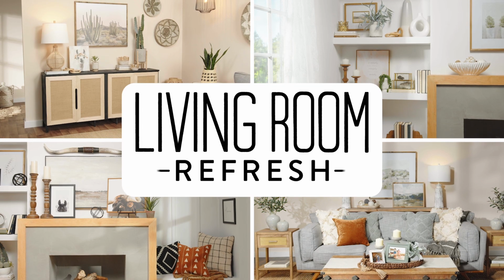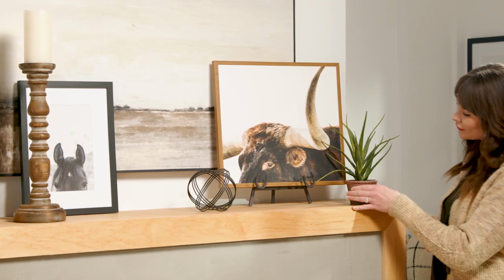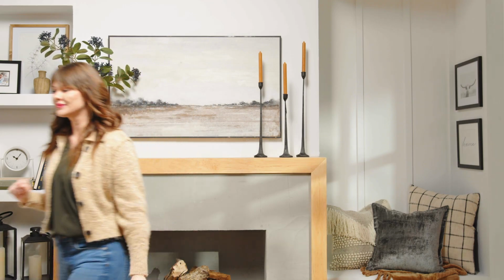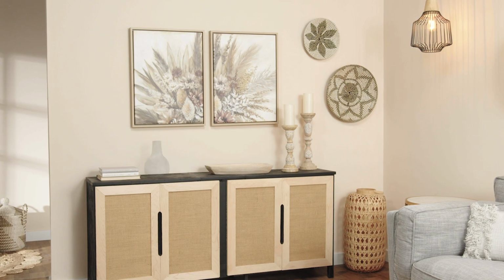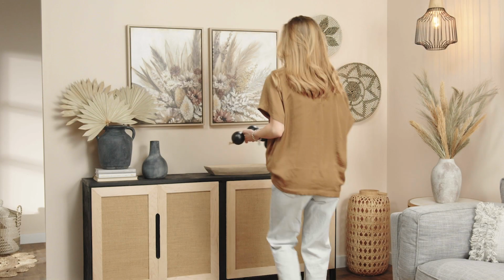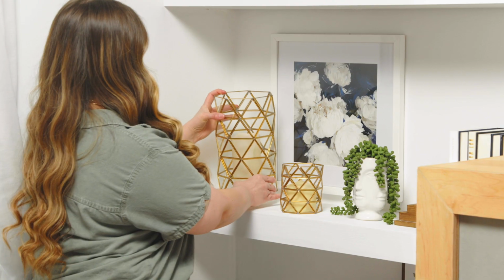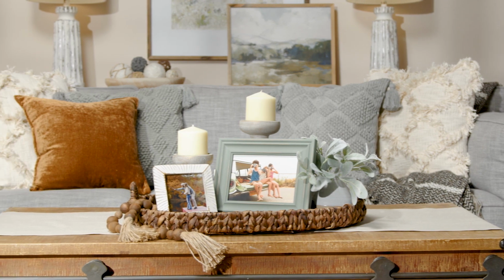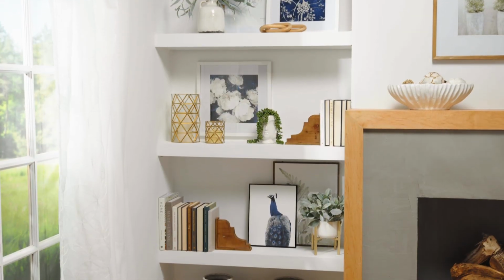Living Room Refresh | Home Decor | Hobby Lobby®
Ready to freshen up your living room decor? We're sharing some of our favorite ideas for curating a look you love – without having to start from scratch.

In This Video:
0:15 Fireplaces
0:39 Credenzas
1:12 Bookshelves
1:35 Seating Areas

We have everything you need to Live a Creative Life!® Offering you exceptional selection and value for a home decor refresh and ideas on DIY crafts. Get inspired today with how-to lessons from our easy-to-use video tutorials.